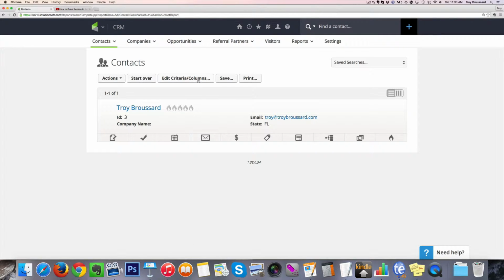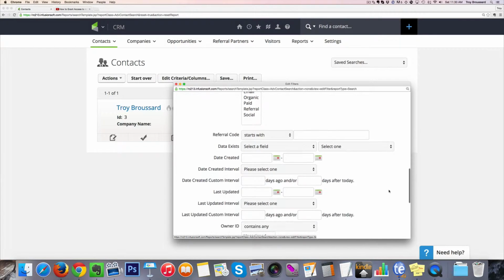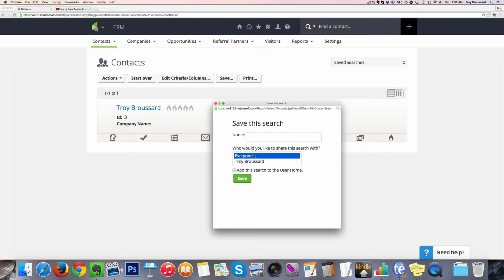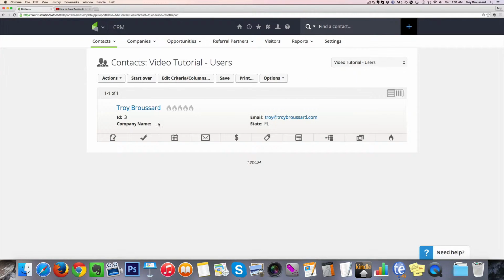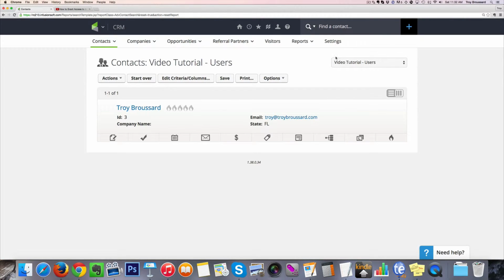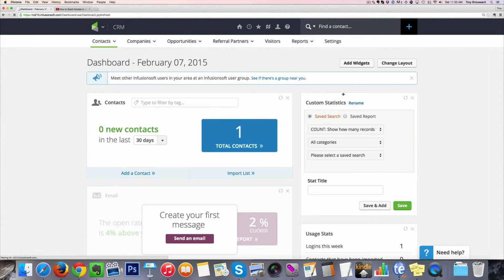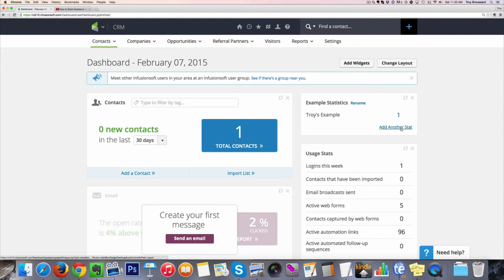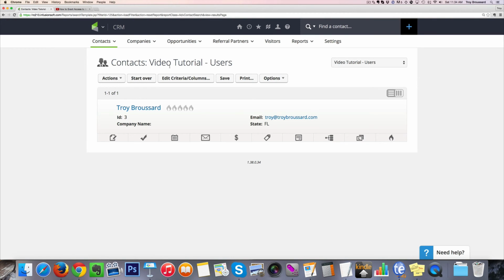Saving Contact Searches on Your Dashboard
This quick five minute video will teach you how to save your contact searches into a custom widget on your Infusionsoft Dashboard.